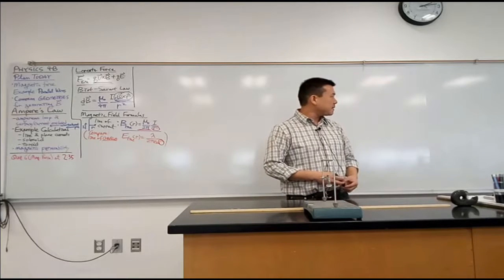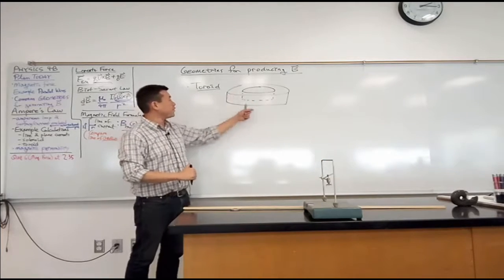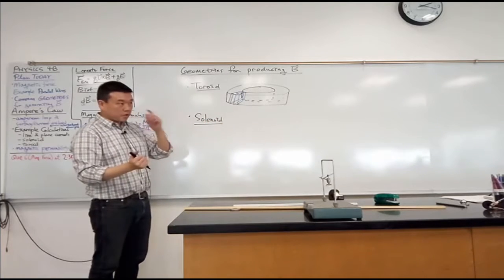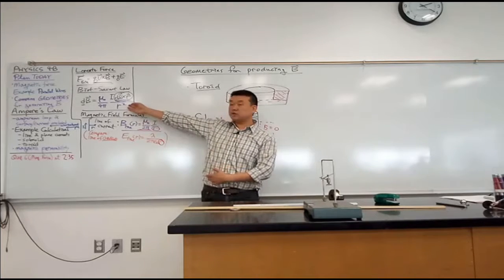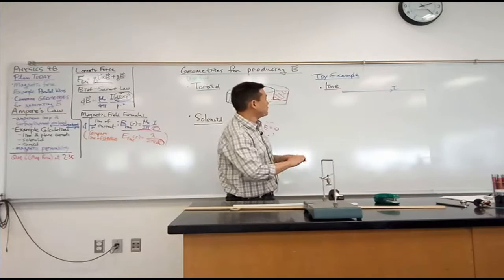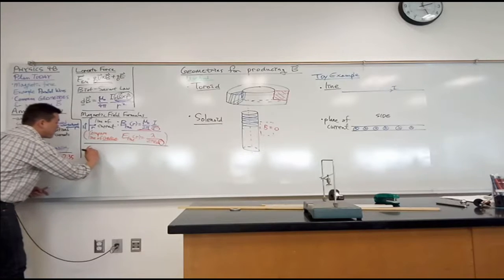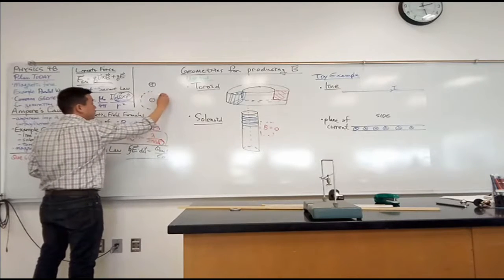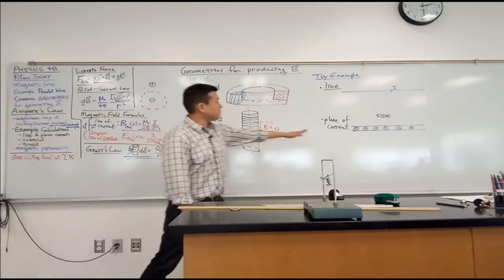Physics 4B - Geometries for Magnetic Field (Intro to Ampere's Law)